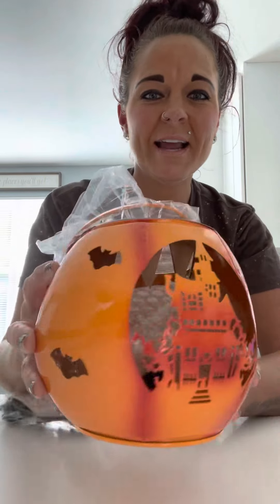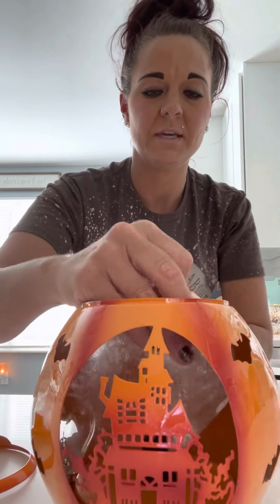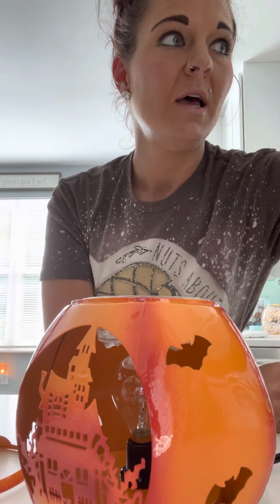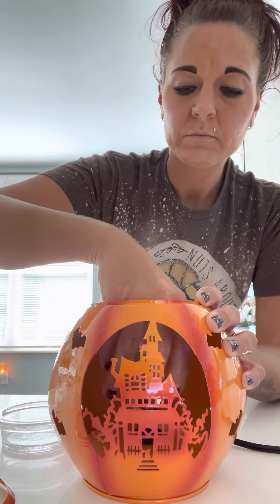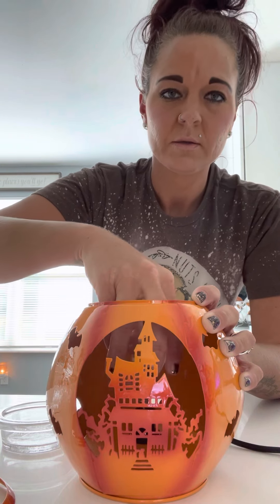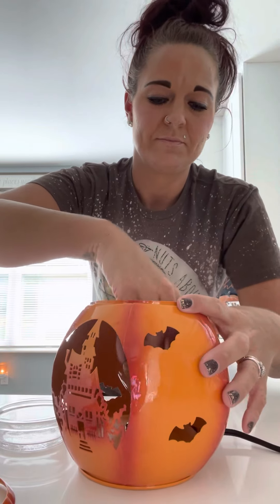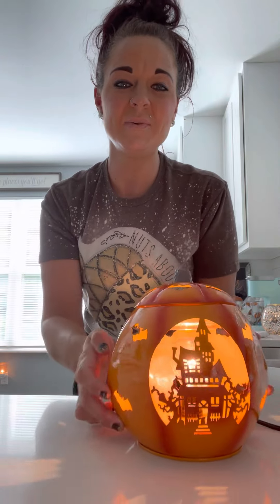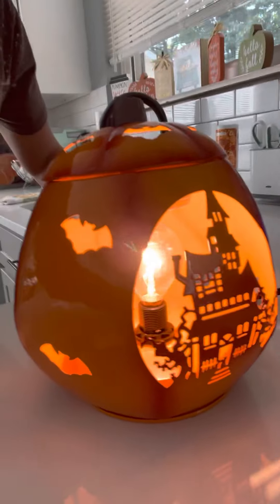🎃 Scentsy’s Paranormal Pumpkin Warmer 🎃